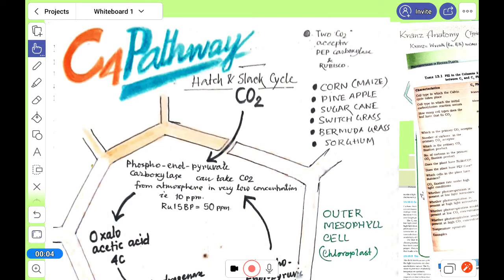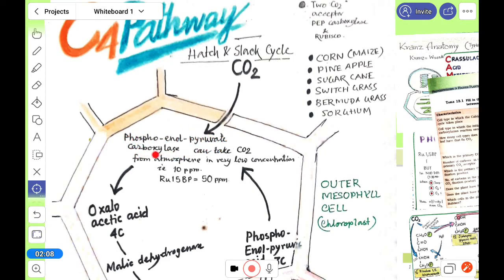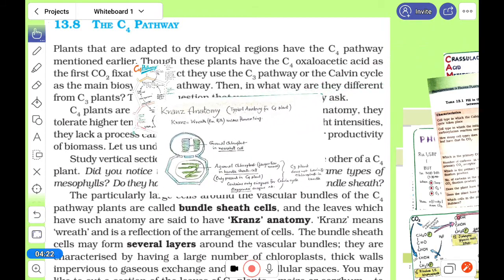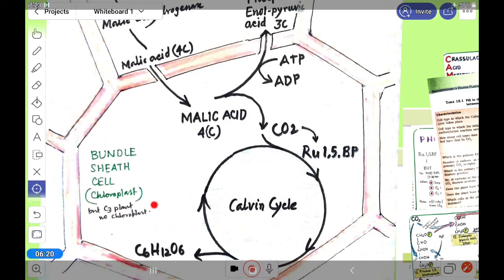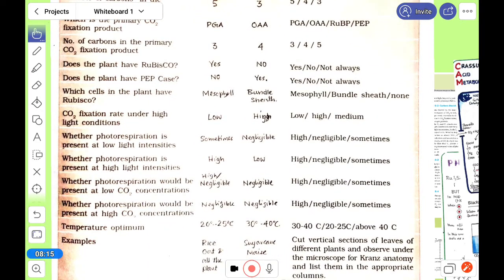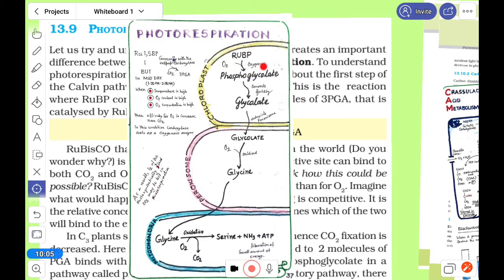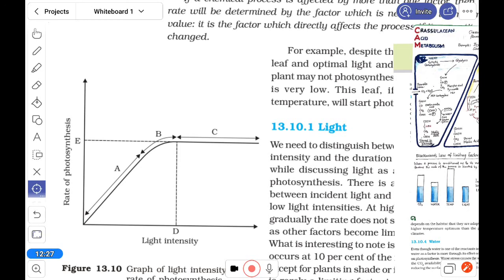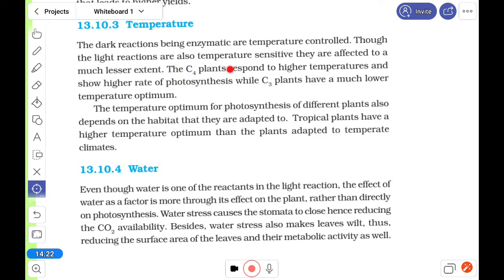Biology Class XI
C4 Cycle and Photorespiration